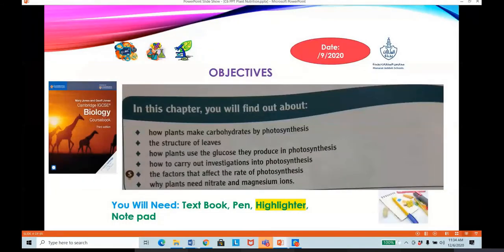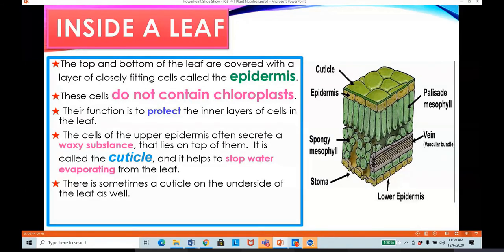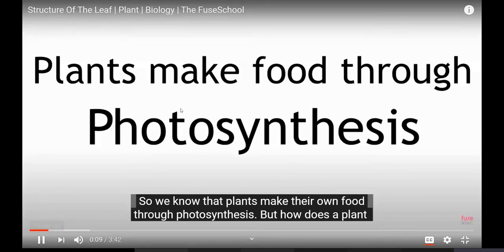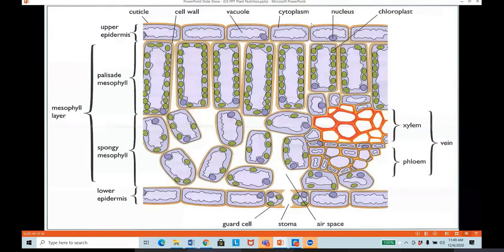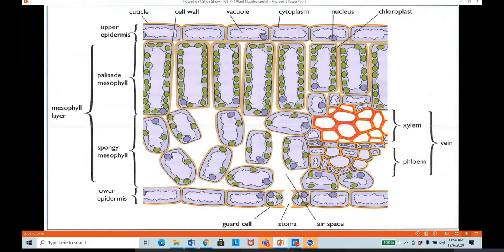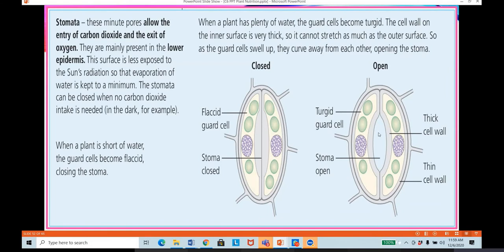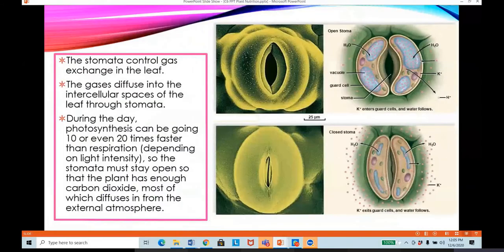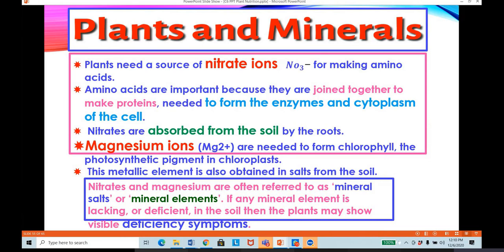STRUCTURE OF A LEAF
The lecture contains detailed explanation on the Structure of a Leaf , various layers in it and functions of each layer.
Grade 9 IGCSE Ch: 6
Source : IGCSE Course book